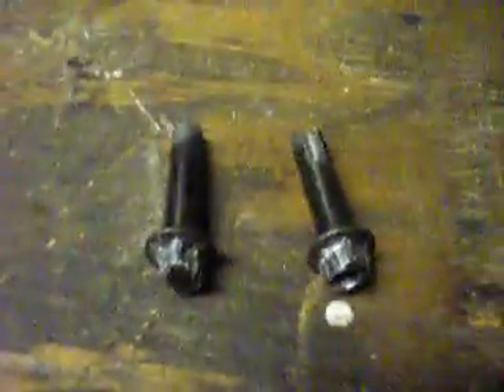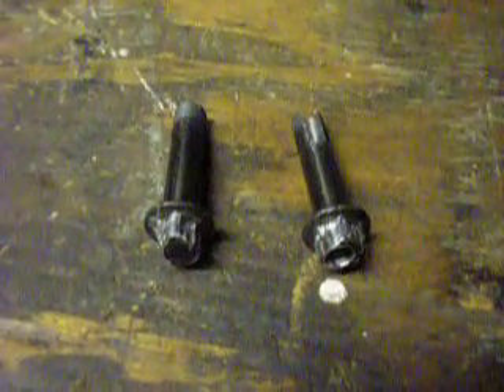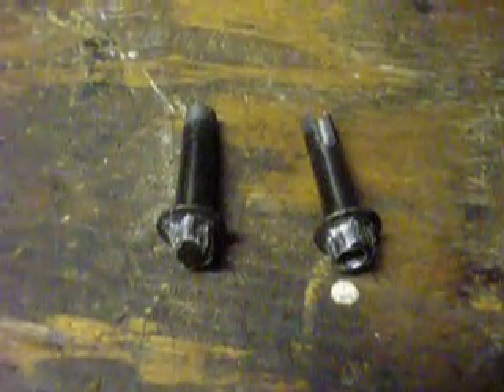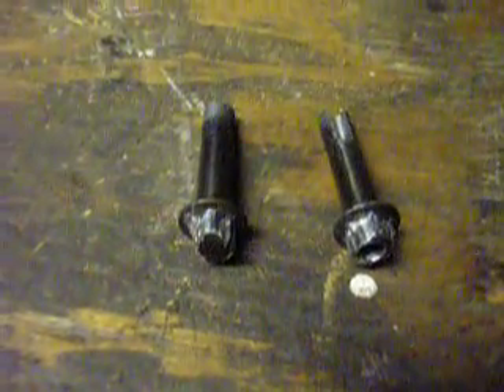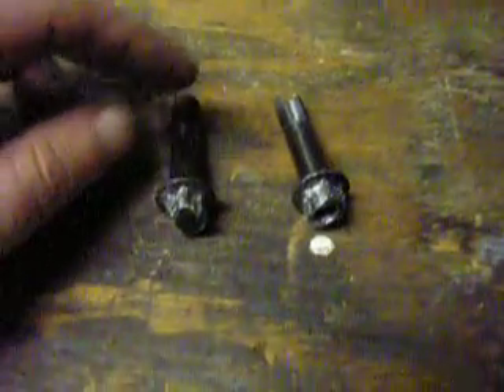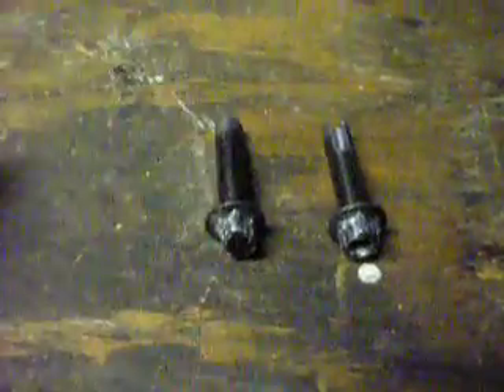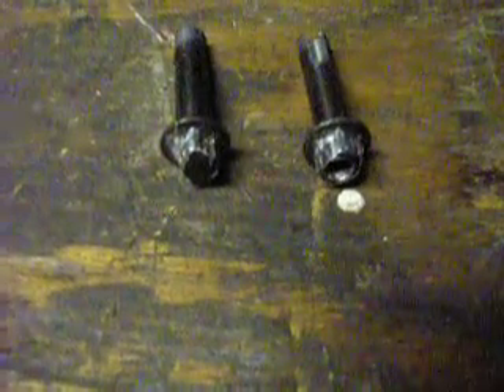frozen brake caliper bolts / drilling them out from the back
way faster than drilling all the way thru. heat from drilling may loosen the bolt or just the structure of the bolt being weakened. also a took and heated the bolt before drilling it out. if you break a drill bit off, you could try welding a nut onto the end . kawasaki ex 500s are great motorcycles by the way, motor feels just like a 350x 3 wheeler that goes a 110 mph